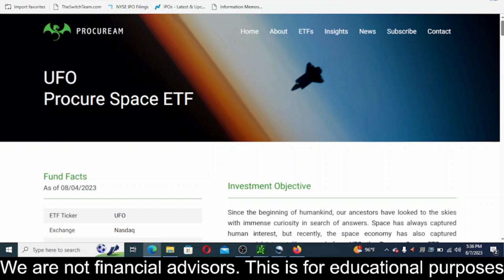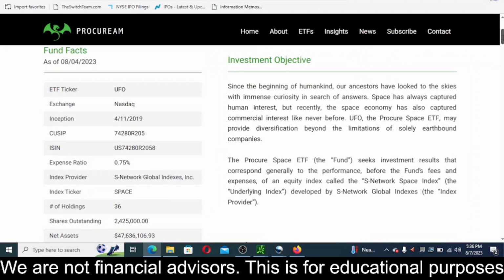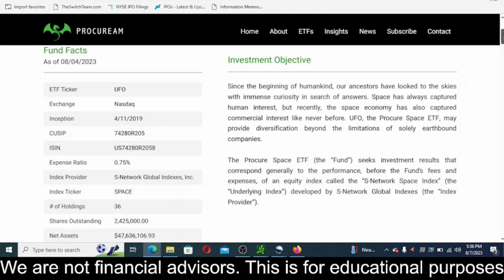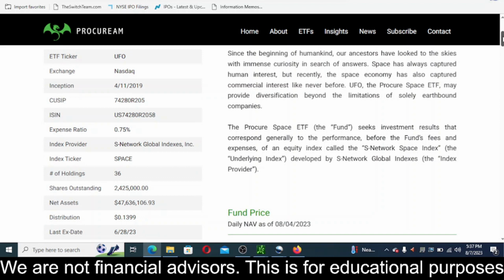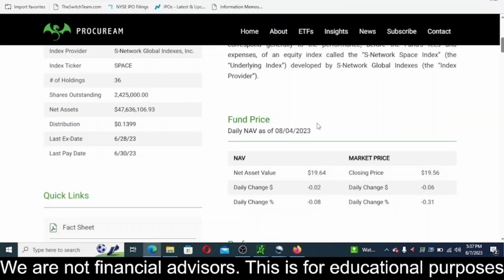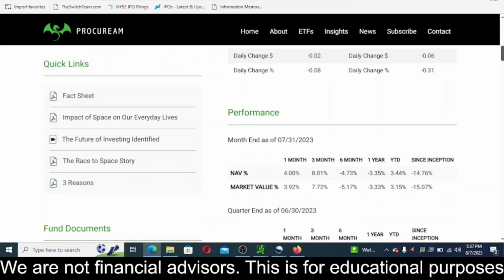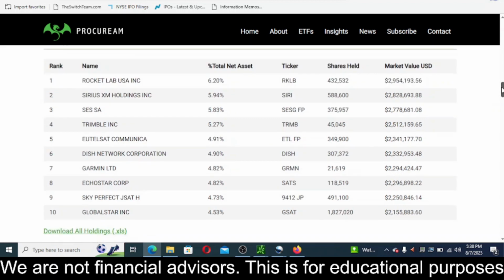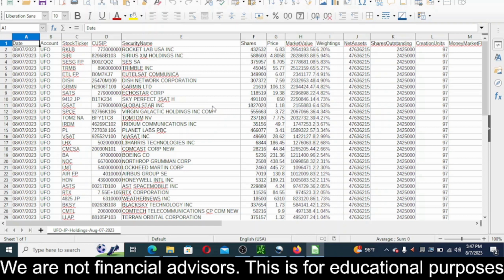UFO Stock Analysis! UFO ETF Analysis! UFO Stock News! $UFO 8/7/2023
Click here to sign up for MooMoo and receive free stock!

GhatGPT
Thinkscript
Tesla Stock Analysis
Apple Stock Analysis
Google Stock Analysis
Meta Stock Analysis
Larry Jones Stock Up
NNDM Stock Analysis
Verizon Stock Analysis
BBBY Stock Analysis
Netflix Stock Analysis
Bank of America Stock Analysis
IPO Market Watch
Stock Curry
TSLA Stock
SHOP Stock
ATER Stock
Aterian Stock
NFLX Stock
Netflix Stock
MDVL Stock
thegodpill
Gevo stock
Rcat stock
Prog stock
Chpt stock
Robinhood Stock
Wallstreet Trapper
Gazprom Stock
Meet Kevin
ILUS Stock
INDO Stock
LCID Stock
RSX Stock
Sberbank Stock
TTCF

Sony Stock
SBEV Stock
Netlist Stock
Trey Trades
SDC Stock
Stock Moe
Jim Cramer
Kenan Grace
Matt Kohrs
Stock Moe